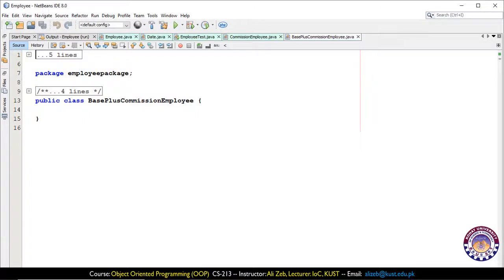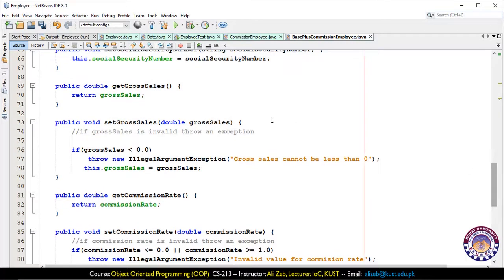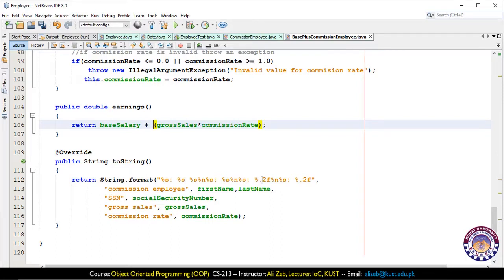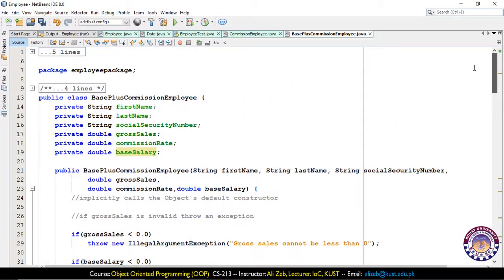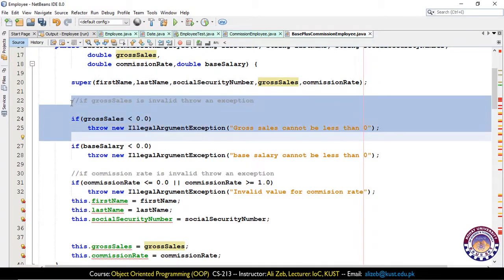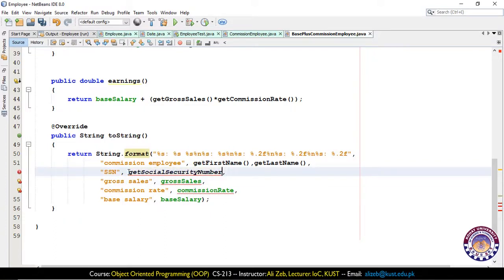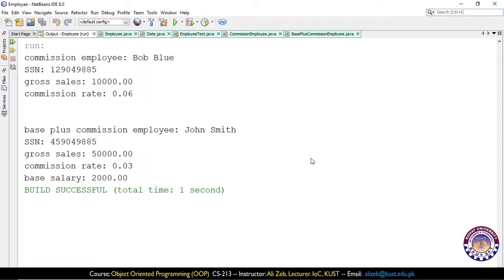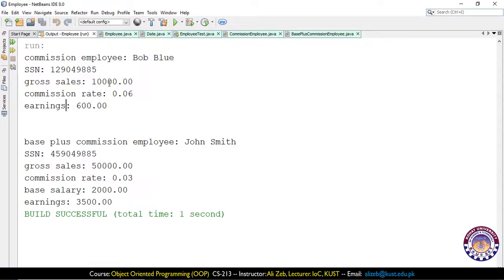L12-V2- Object Oriented Programming - Inheritance in Java - Example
Lecture 12 of the CS213 Object Oriented Programming course, Spring2021, Institute of Computing, Kohat University of Science and Technology (KUST), Pakistan. The video covers introduction to the concept of Inheritance and method overriding with an example using Java